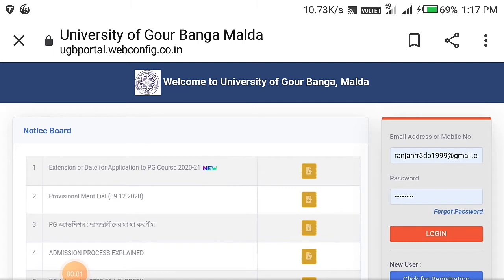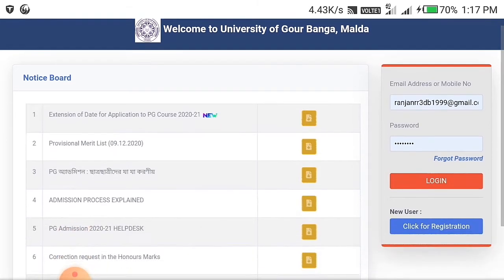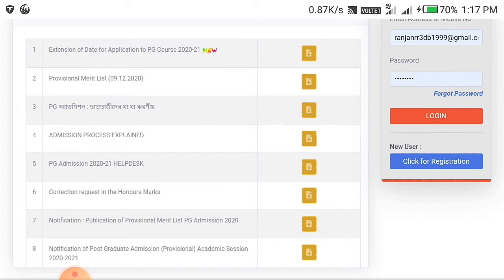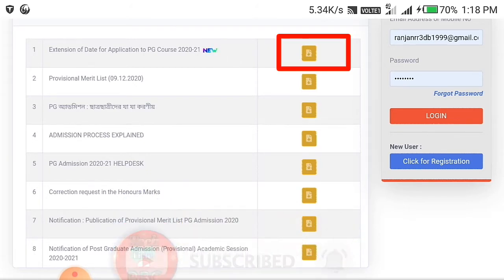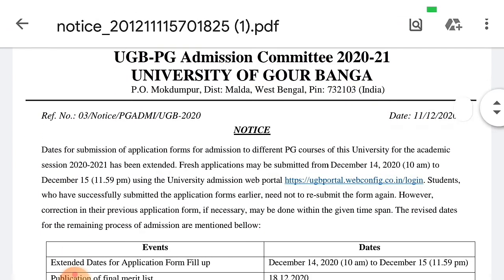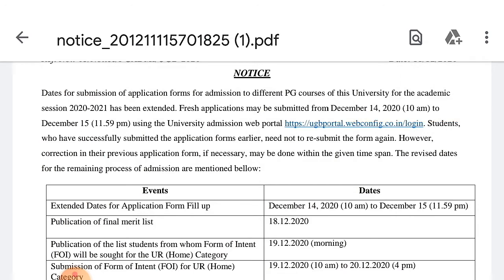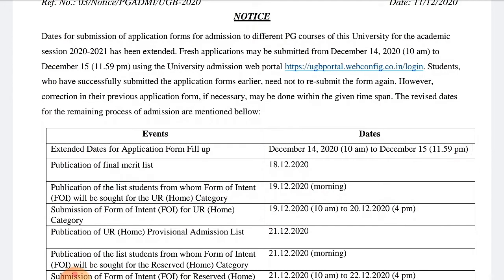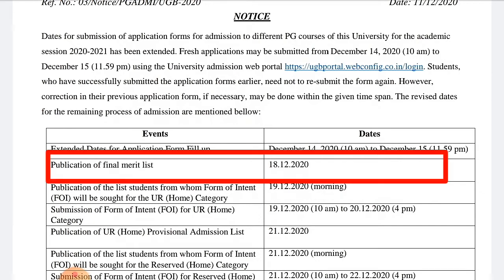ugb pg admission date extended 2020॥ ugb application last date॥ugb final merit list date 2020॥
ugb pg final merit list date2020

ugb admission date

provisional merit list ager video dekho

gourbanga university 2020

.thinks .